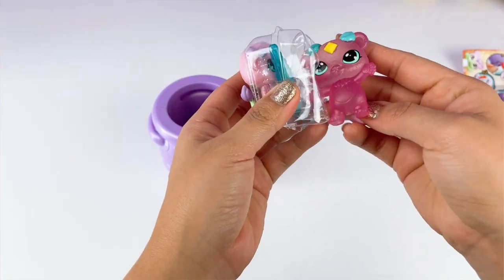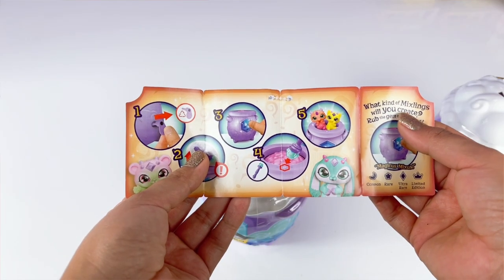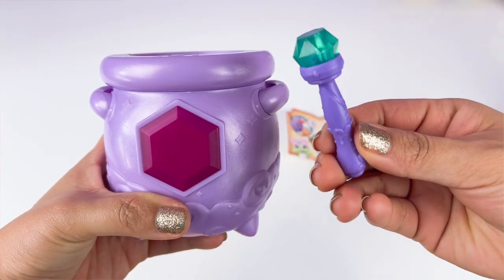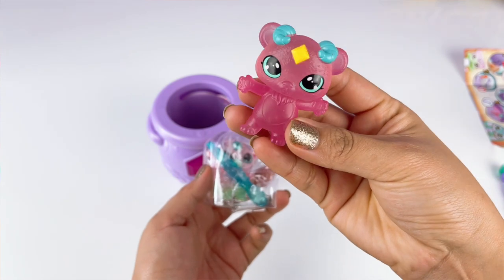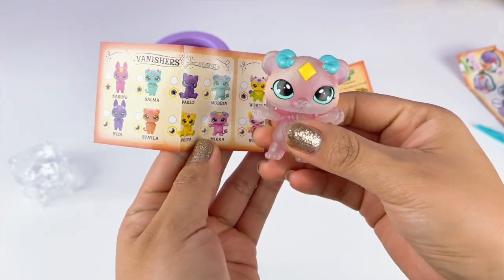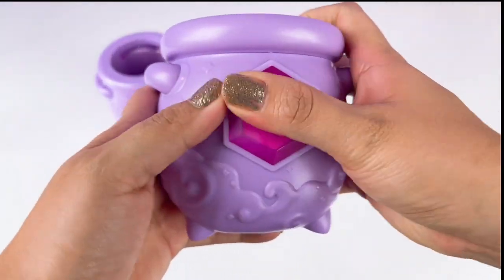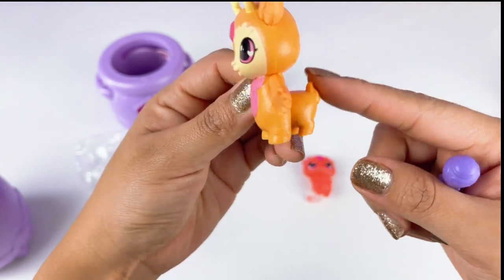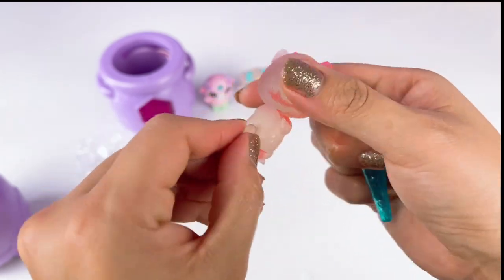Magic Mixies Mixlings Toy Opening 2 pack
Today we are opening and reviewing the magic mixies Mixlings tap and reveal Calderon 2 pack! get ready to make a real magic and discover which 2 Mixlings did we create!

If you would like to send me something special or something to unbox in a video you can send it to.

Toy Junkie
Fresno Ca,93703